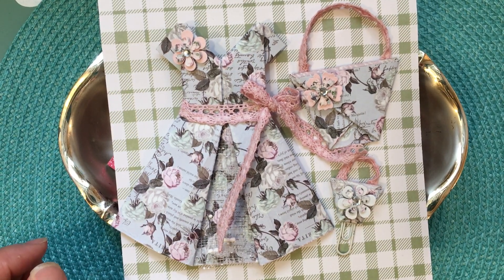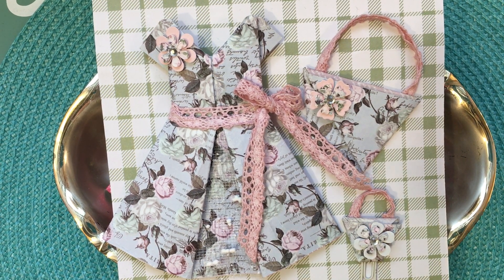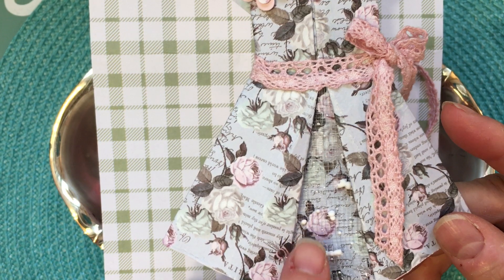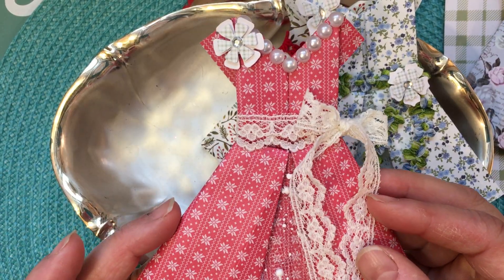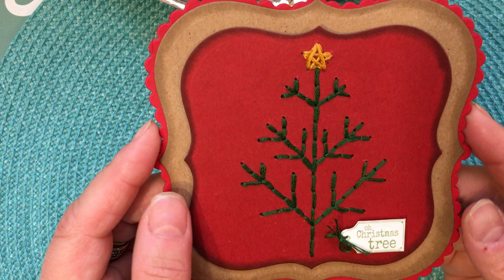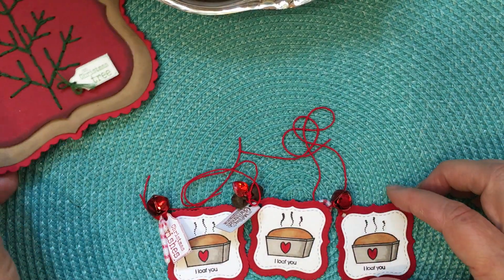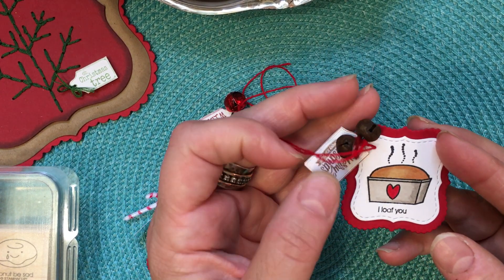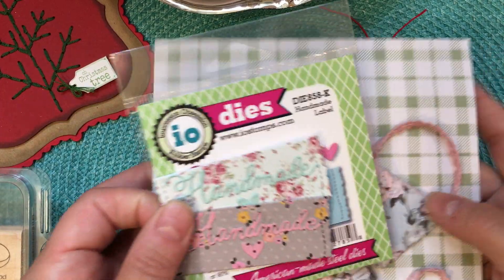Christmas in July: 1st small tag & dresses inspired by Gi Kerr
DIY Christmas, Christmas tags, Dress Tags,
Purse Paperclips, Embroidered cards, Pumpkin Bread Tags,
Zuchinni Bread Tags

Bread tags - stampinup set:  Comfort Food (retired)

 NOTE:  This video is intended for adult crafters. Please if you are not 18 years of age consult your parent(s) before viewing.